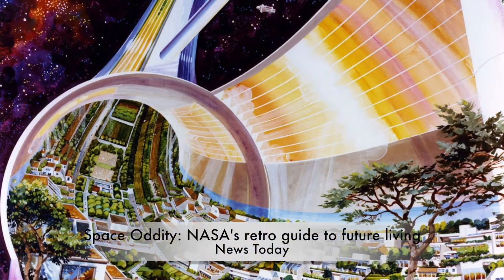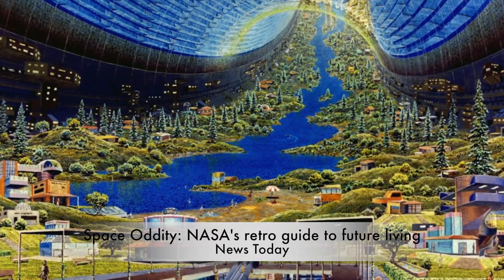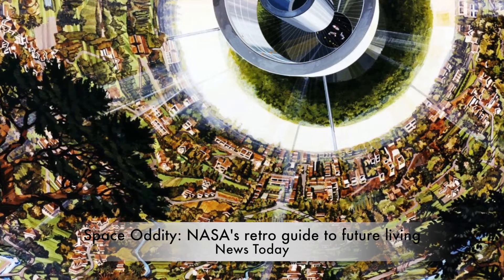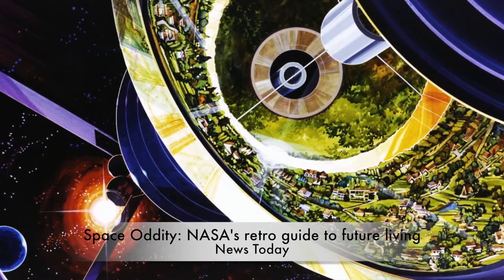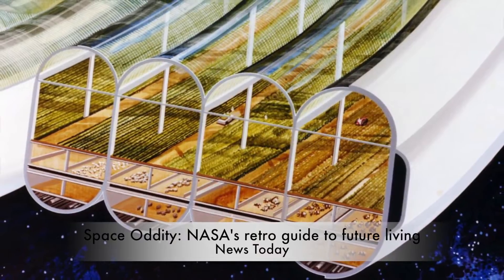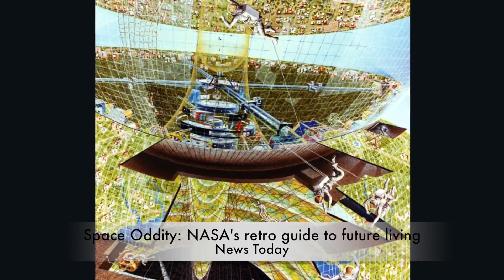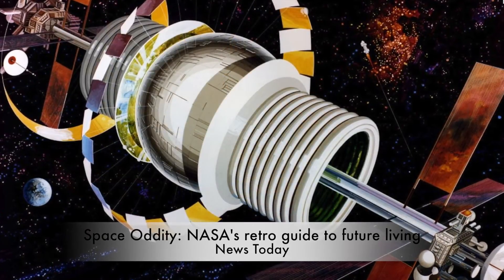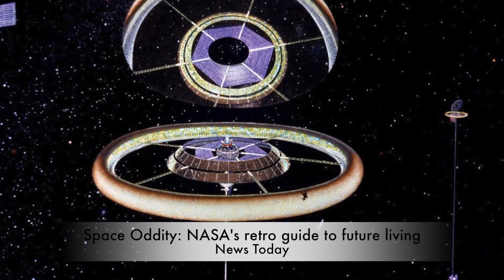🔴 Space Oddity: NASA's retro guide to future living | News Today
🔴 Space Oddity: NASA's retro guide to future living | News Today It's early evening and you're with friends, enjoying a drink or two. The sun is shining after all and it's been a long week.
The river nearby shimmers in the light. You follow its course, your eyes gradually moving up, up, over your head and then down to the other side. Eventually the water meets in a perfect circle, back where you began. Everything is as it should be. You're a resident of a Bernal Sphere, floating on the far side of the Moon -- you're used to the artificial gravity by now.
As retrofuturist artwork goes, few reach the outlandish heights of Rick Guidice and Don Davis, commissioned by NASA in 1975 to illustrate potential space colonies.

The designs sprang from the mind of a team at the NASA Ames Research Center, spearheaded by Gerard O'Neill, a Princeton professor given grants by the American space program to conduct a ten week study into off-world structures.

Working with architects, researchers, engineers and scientists in Mountain View, California, O'Neill assessed whether his ideas were feasible, eventually drawing up three concepts to present to NASA: the Bernal Sphere, the Toroidal Colony and the Cylindrical Colony.

Each used centrifugal force to generate artificial gravity, reflected in their circular designs and vast solar arrays to power their rotation. Inside verdant landscapes offered comfortable living in Modernist homes.
Bauhaus structures popped up among lakes and forests; elsewhere whitewashed villas and terracotta patios brought Ionian charm to the cold vacuum of space.

The largest concept, the Cylindrical Colony, had the potential to hold a million people at a time. For all intents and purposes, they were like Earth -- only turned inside out. O'Neill speculated that with the right technological developments, construction could begin as soon as 1990.

To view the designs with skepticism is to forget the milieu in which they were created: the last manned mission to the Moon was three years previous and Skylab, the United States' first space station, was orbiting Earth. The space shuttle program, a giant leap which promised so much, was only around the corner.

The progress of mankind's space programs must have been a crushing disappointment for O'Neill, who died in 1992. He aimed for lush vistas, but in truth we've only just learned how to cultivate lettuce. It will be a while before our space stations have room for combine harvesters -- even longer, you'd expect, before you can hang glide inside of one.

Forty years on, O'Neill's designs continue to intrigue, and have inspired numerous derivatives. Perhaps the most high profile was Cooper Station, a satellite seen in Christopher Nolan's "Interstellar" -- a compact version of the Cylinder Colony, later dubbed the "O'Neill Cylinder".
It may yet be centuries before an object the size of O'Neill's colonies is ever constructed in space. For now we'll have to live with the images of what might have been -- and what, just possibly, might still be to come.

¿Quien es realmente Naason Joaquin Garcia?